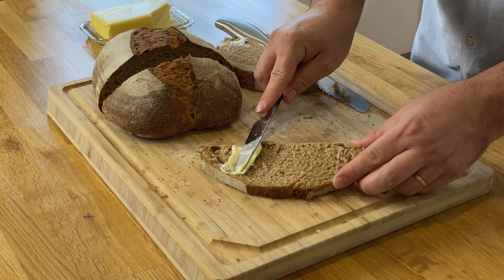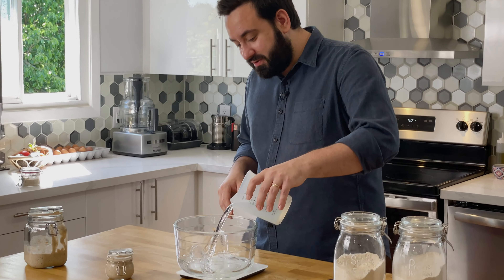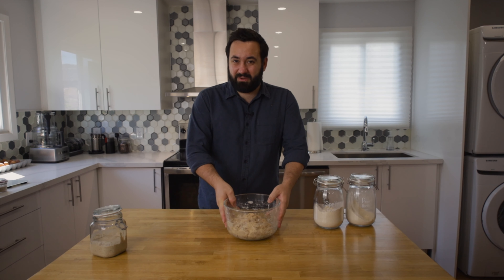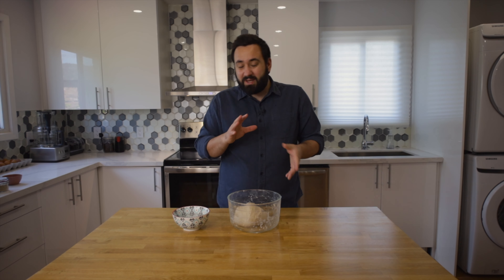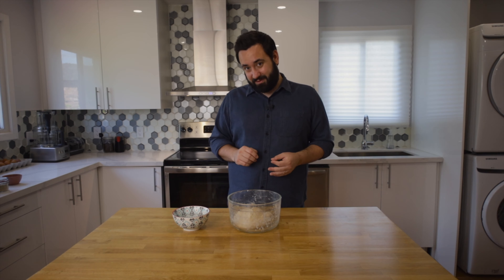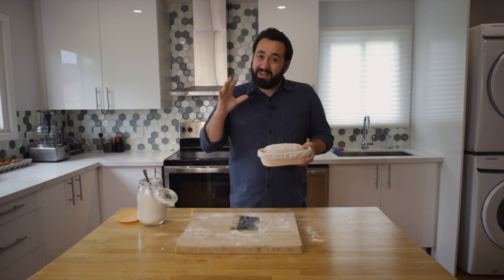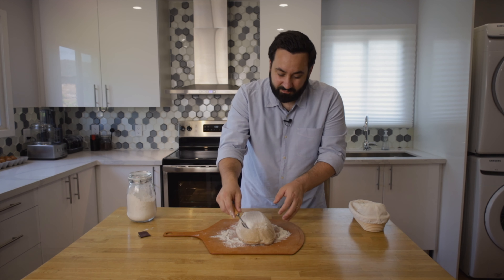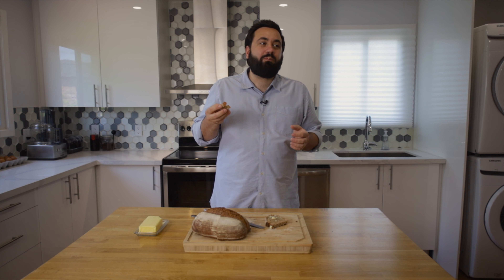My everyday sourdough recipe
This is the basic sourdough I make regularly. I often variate the recipe with different types of grain and quantities. You can increase the hydration level for a softer crumb (flour dependent). Start with low hydration if you're new to sourdough as the dough will be easier to handle. Adding steam to your oven during baking will improve baking results.

For a more in-depth understanding of all things sourdough, check out my sourdough guide on my

Leaven:
15g wholegrain spelt flour
15g strong white bread flour
30g water at 28-30ºC
40g sourdough starter

Dough:
375-425g water at 28-30ºC
100% of leaven
150g wholegrain spelt flour
350g strong white bread flour
10g of salt

0:00 – Intro
0:27 – Setting the leaven
2:01 – Mixing the dough
4:19 – Pinching in the salt
5:08 – Stretch and fold
6:48 – Pre-shaping
9:27 – Shaping a batard
11:40 – Scoring and baking
13:35 – Tasting
14:25 – Outro